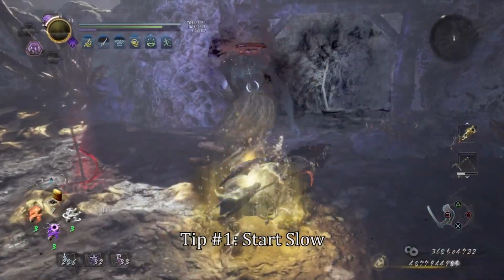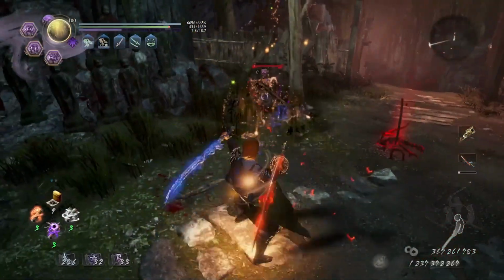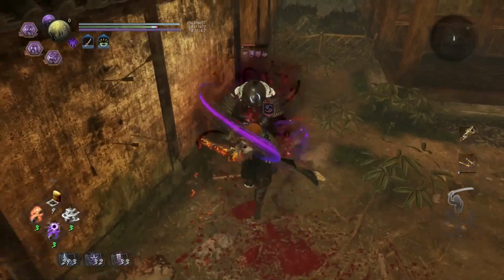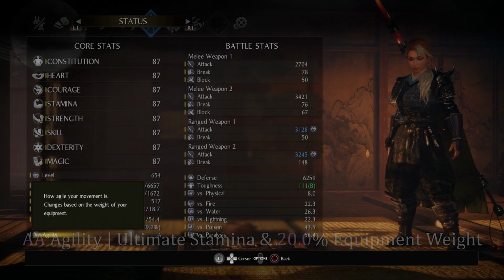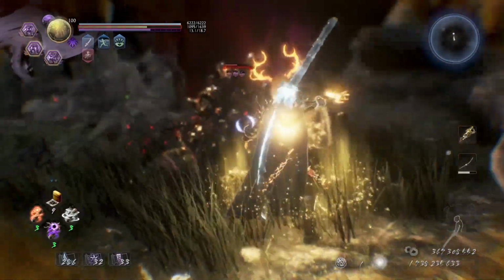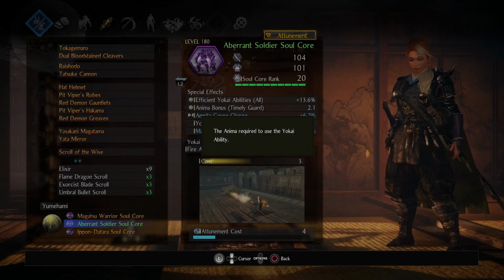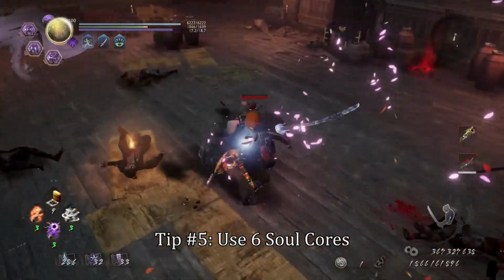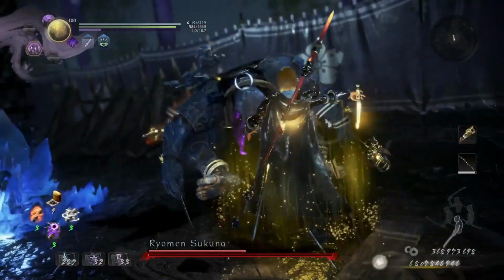Nioh 2 仁王 2 | More Tips to Start Doing Stylish Combos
Curious about how you can smash your enemies to bits? With these 5 additional tips, you will get a better idea of how stylishly combo in Nioh 2!

If you haven't already, then please watch "5 Tips to Start Doing Stylish Combos"